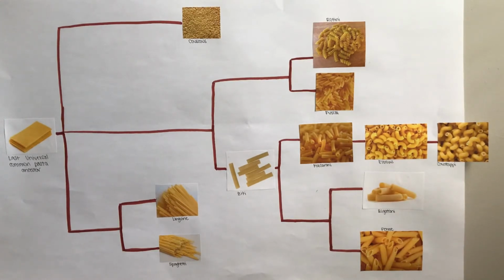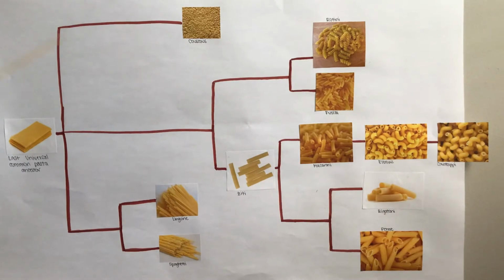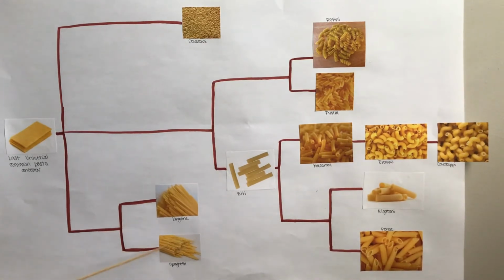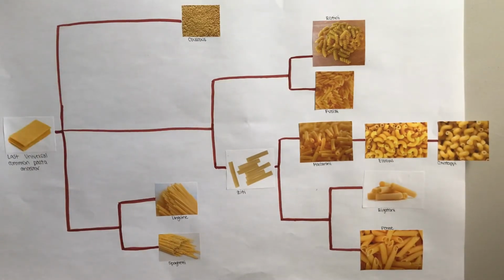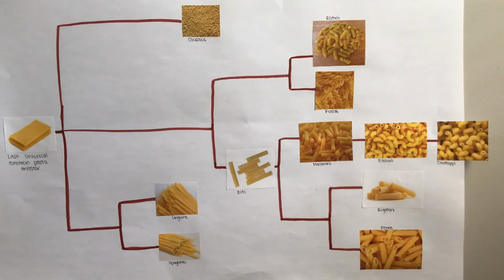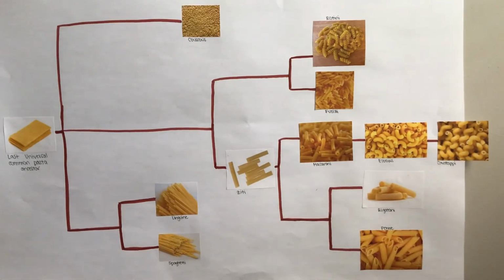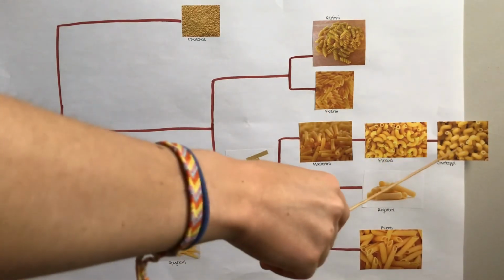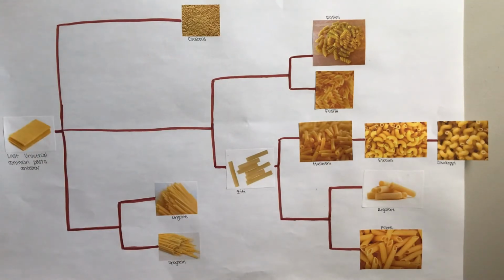GN 311 Exam 5-1A Video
Please enjoy this slightly humorous, but thorough and scientific review of the phylogeny of pasta.